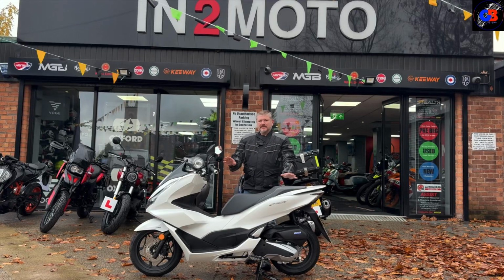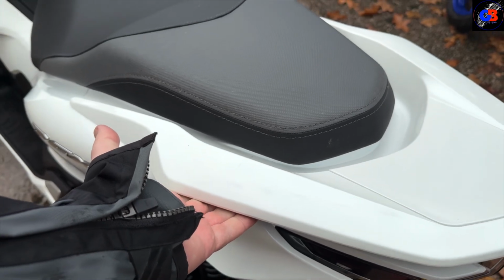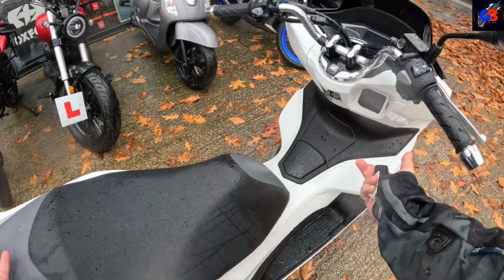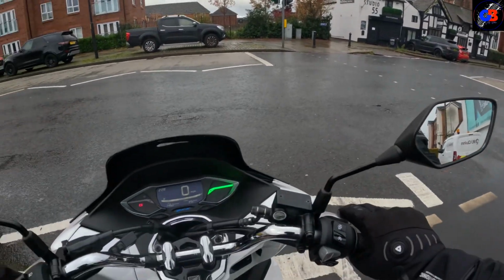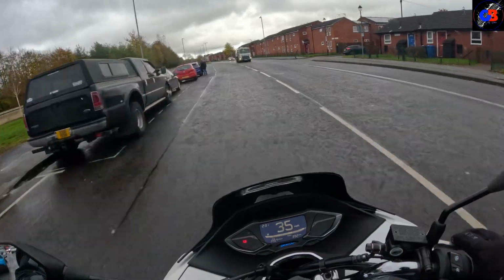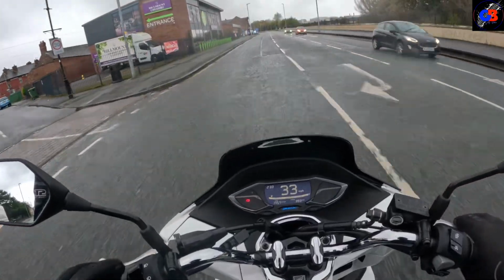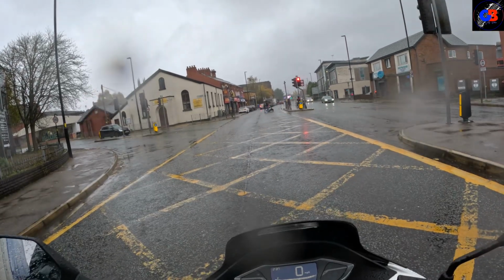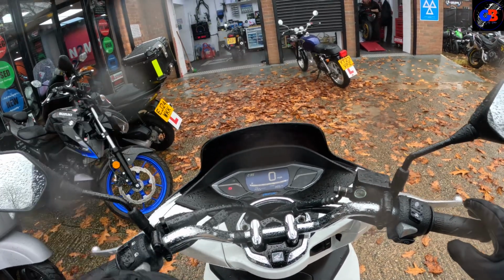Honda PCX125 review. Used bike bargain!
Honda PCX125 review. Used bike bargain! Let’s have a look around this bike.  It’s used, but with less than 400 miles it’s hardly been used.  For sale at In2moto in Warrington for £3099 is it good value? Let’s see!